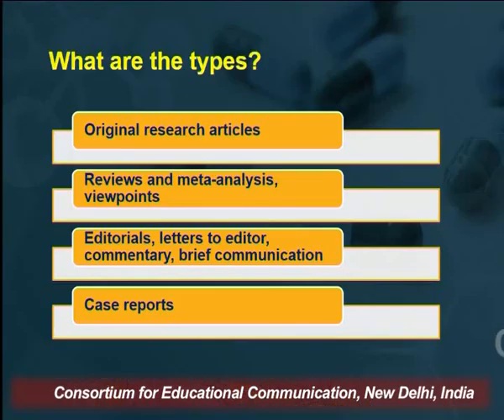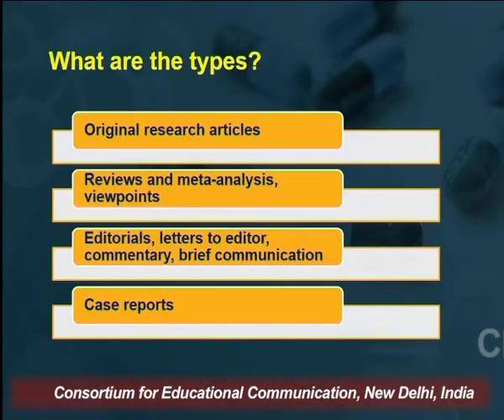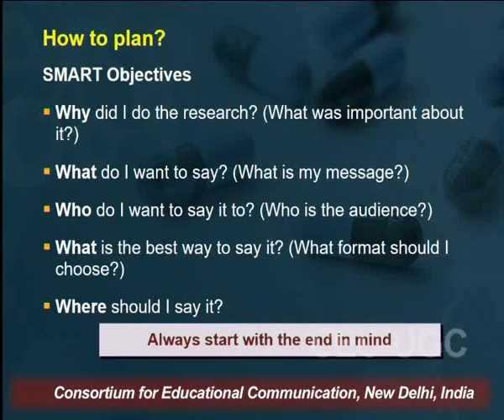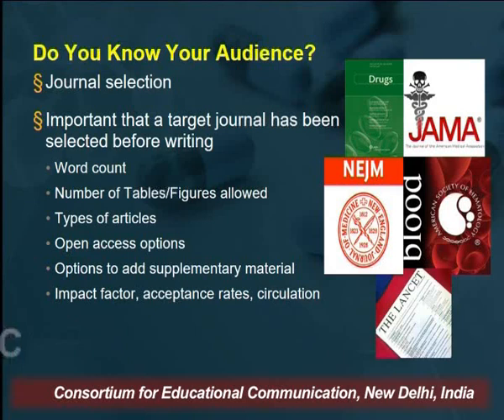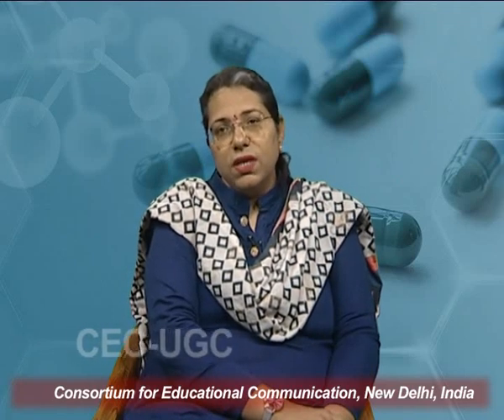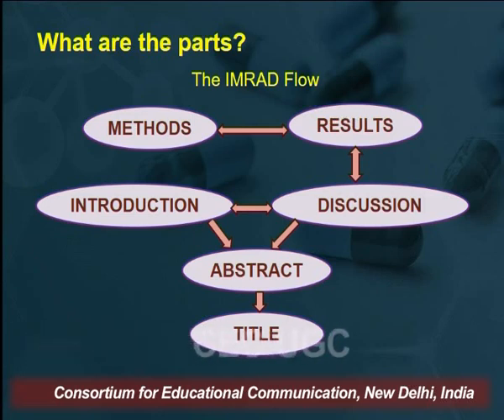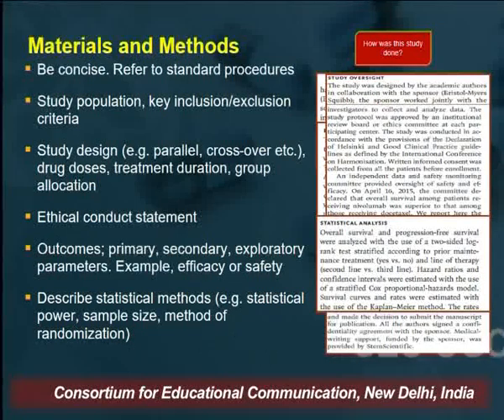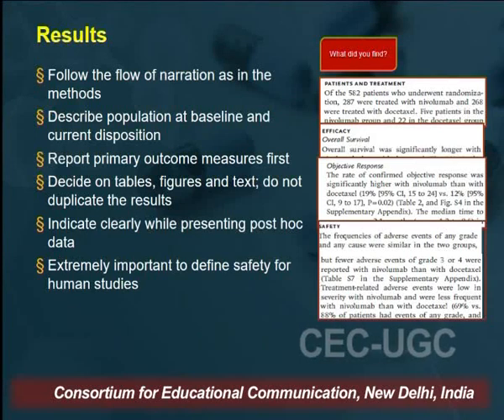Scientific Writing - VII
This Lecture talks about Scientific Writing - VII.